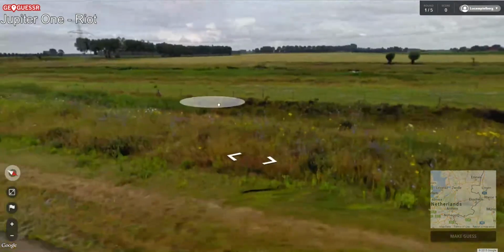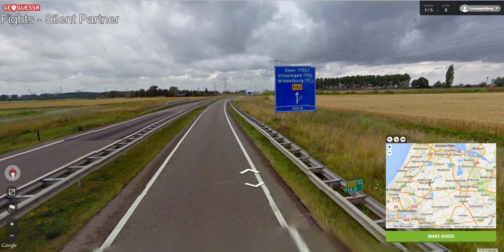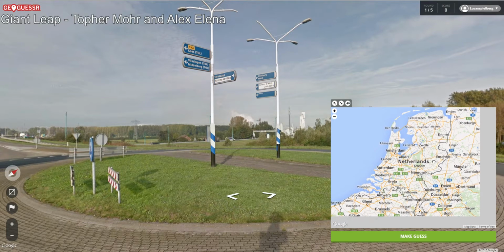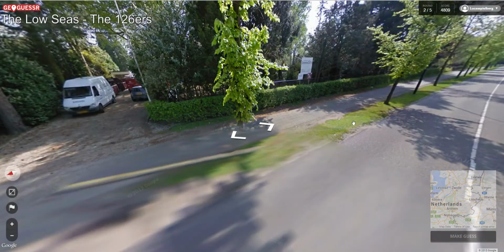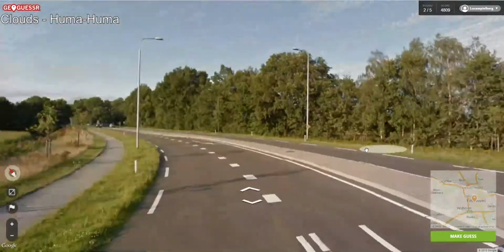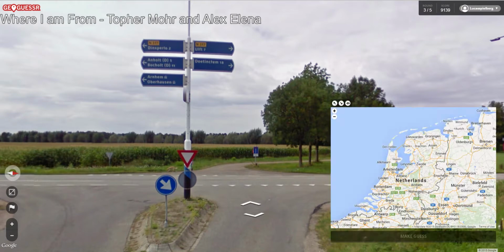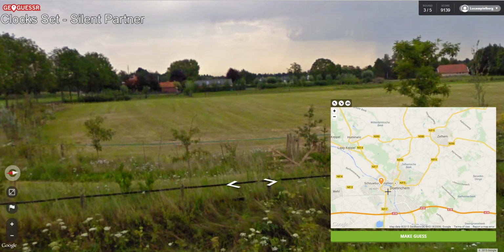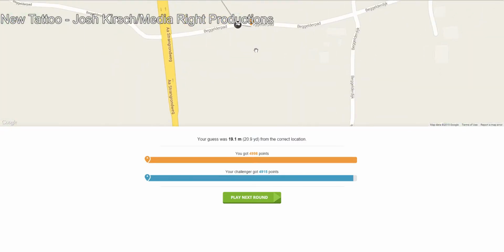StudiousToe Plays Geoguessr [Episode 13 (1/2)]